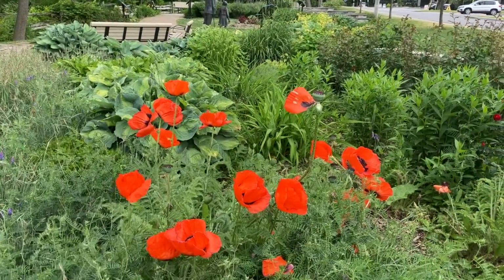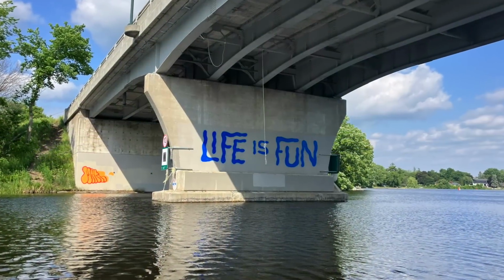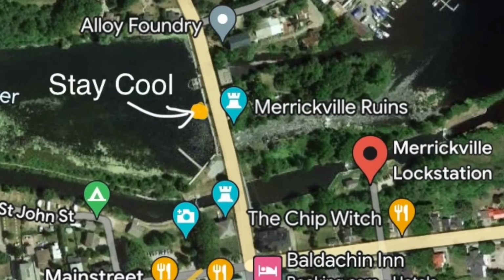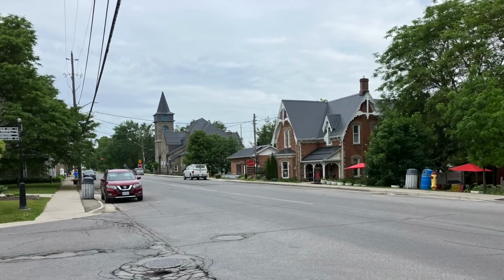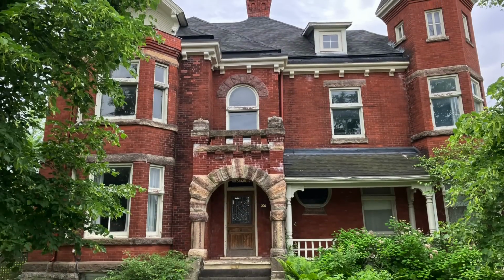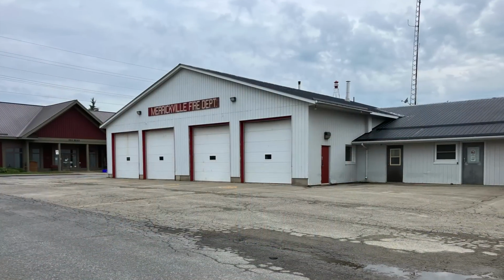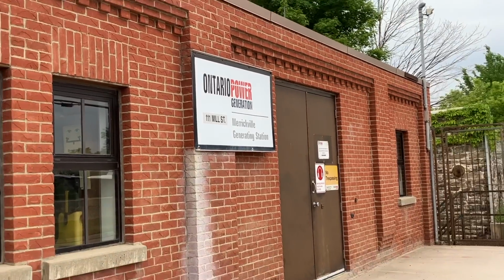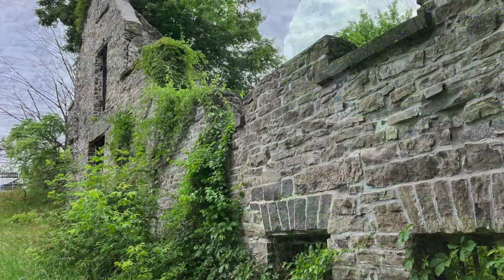Great Loop #127 Black Rapids to Merrickville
In Episode #127, we share 2 more journeys along the beautiful Rideau Canal. First we leave Black Rapids Lock and head up one lock to Long Island Lock. Here, we explore the village of Manotick, a small community at the southern end of Ottawa. Then we proceed further south towards Merrickville, another quaint town along the canal.

(Recorded June/2023)

Many thanks to the crew of Boomerang for select images of Stay Cool. 😊